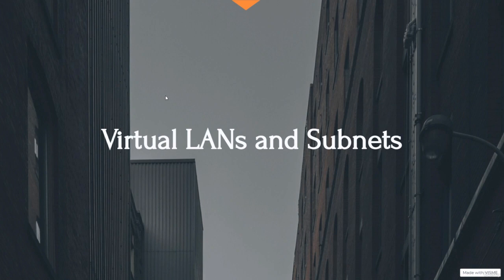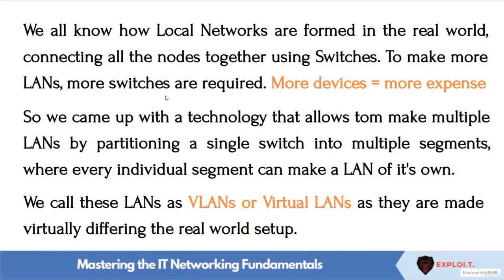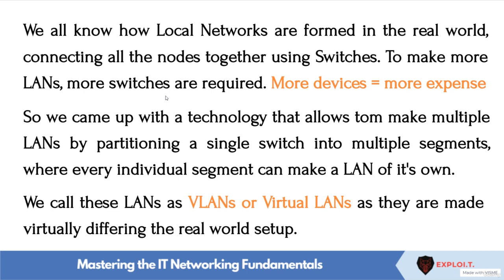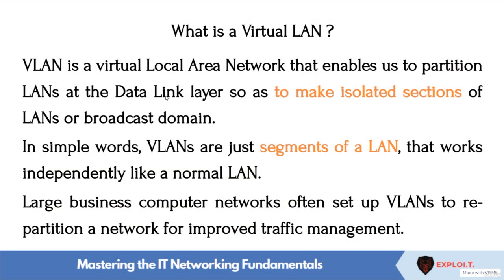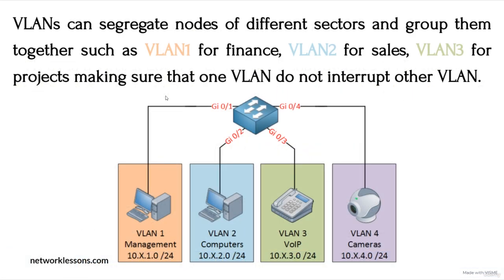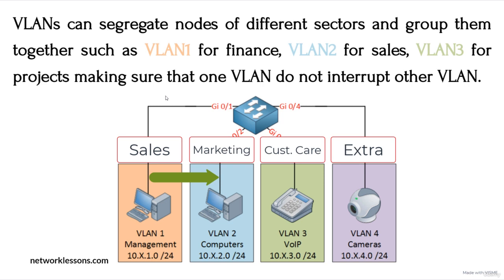23. What is a VLAN || Mastering the IT Networking Fundamentals || Skilled Animator